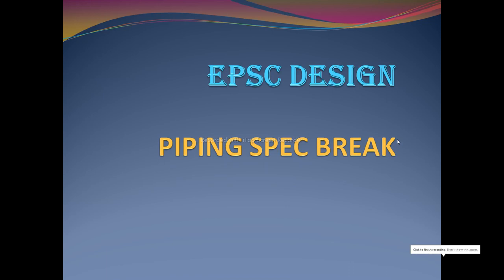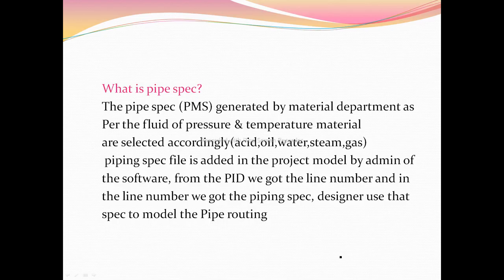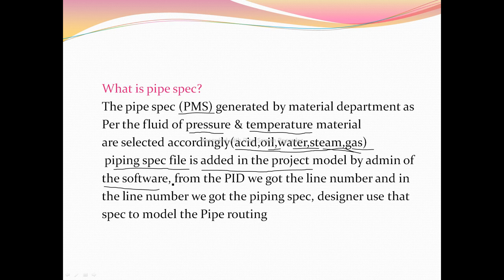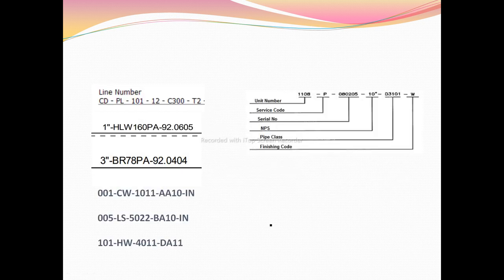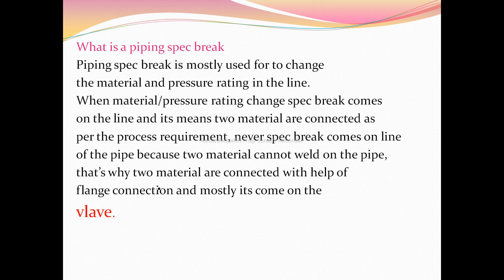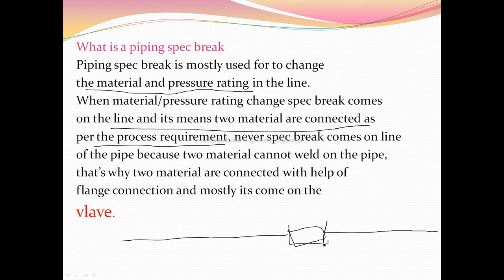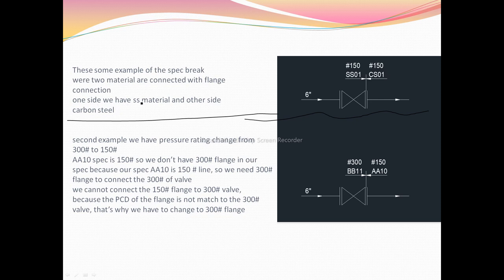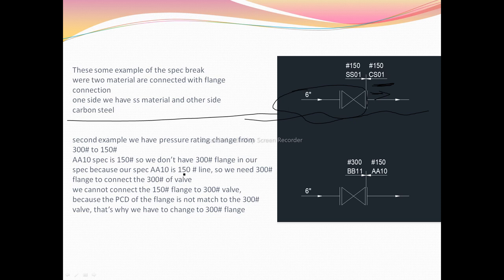Piping Spec Break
how to understand Pipe spec break
pipe spec break kya hotha hai
pipe spec break to understand
pipes spec is an easy way to understand
pipe speck break
kya hota hai pipe spec break
how to learn pipe spec break
what is pipe spec break
what is piping specifications
what is pms
what is two material break
what is pressure rating break
how we can break on flange connection
how we can connect to different material
what is the pressure rating flange break
different pressure rating flange kaise connect karey
tutorial about piping spec break
tutorial of pressure piping spec break
how to understand piping spec
what is mean of piping spec